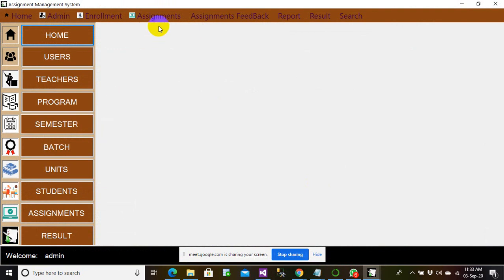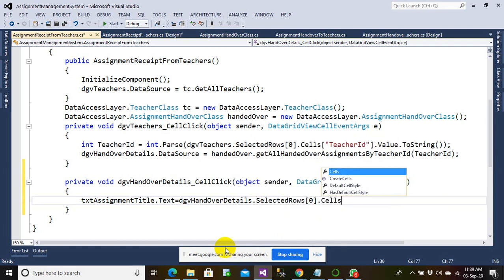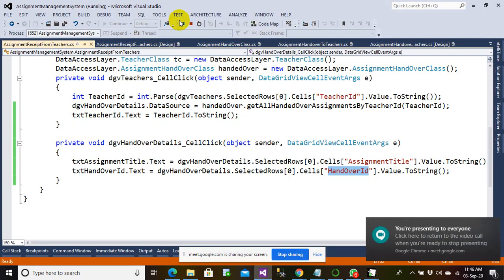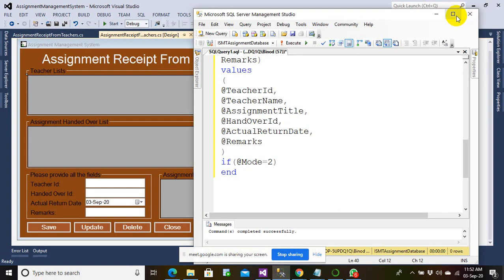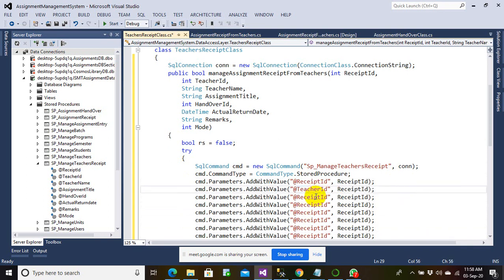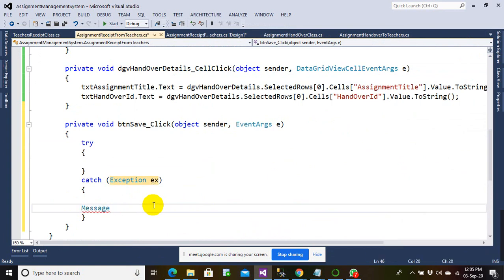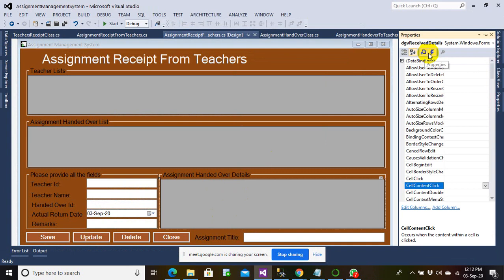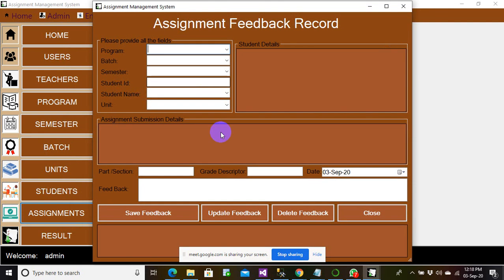3 Sept 2020